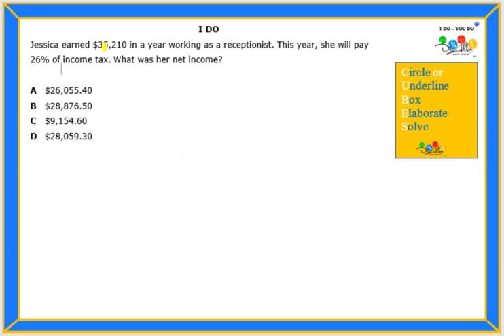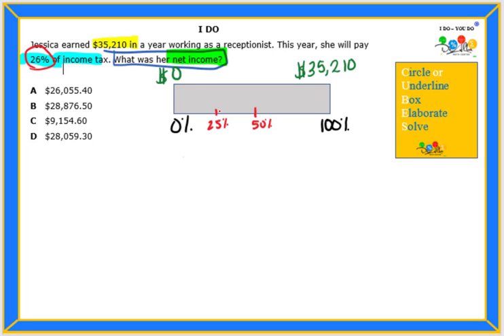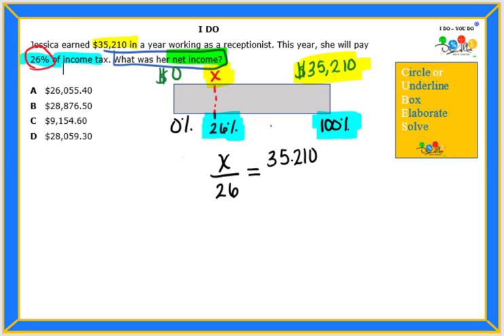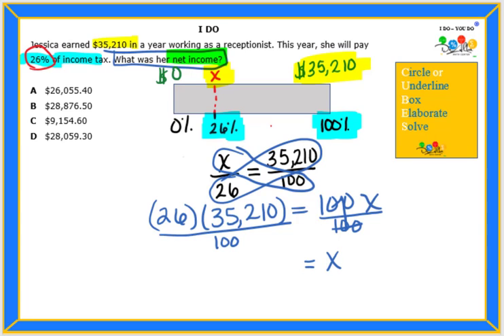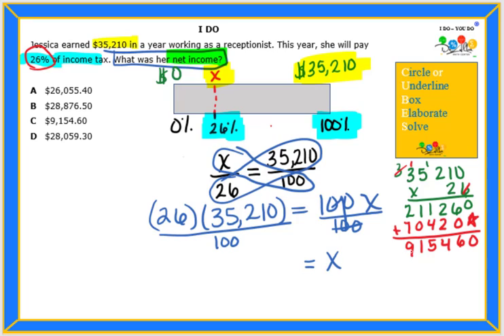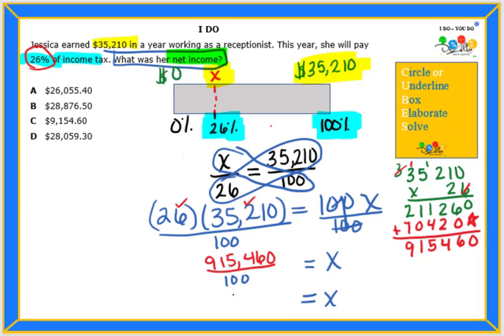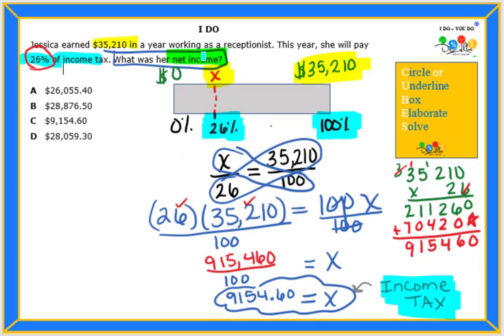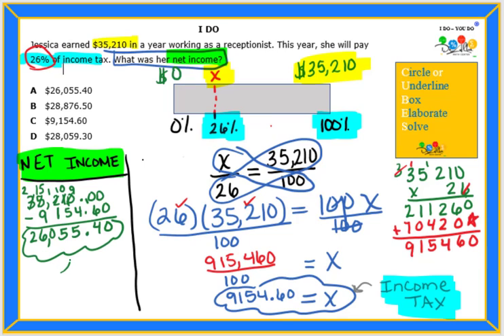7.13(A) Question 19 - I Do - You Do (English)